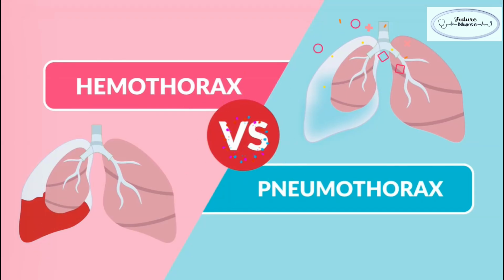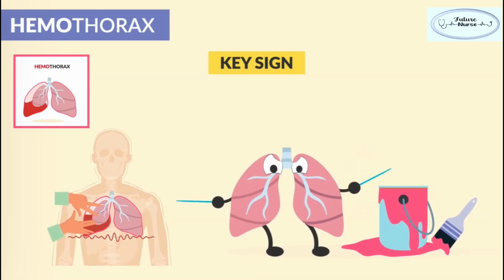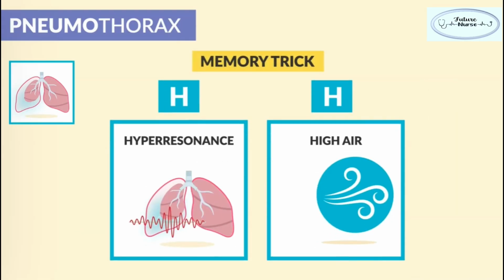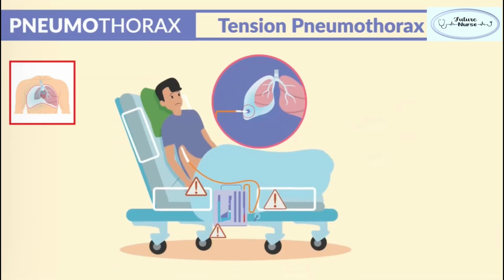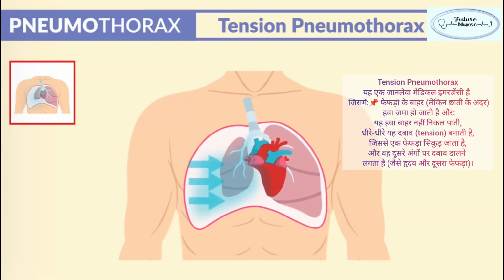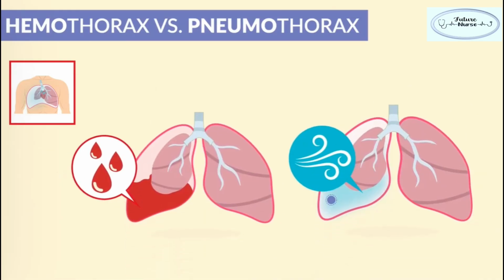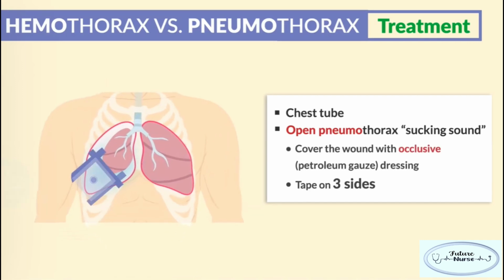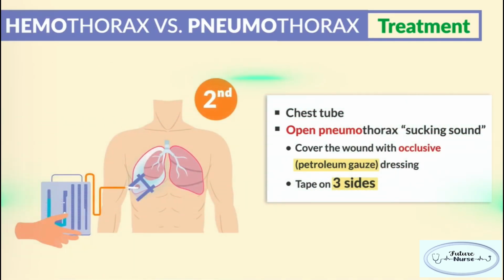"Pneumothorax vs Hemothorax | ER Basics Every Med Student Should Know!@FutureNurses23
Pneumothorax vs Hemothorax – What’s the difference, how do they happen, and how can you tell them apart? In this video, we break down these two critical chest conditions in a simple and easy-to-understand way. Whether you're a med student, nurse, EMT, or just curious about emergency medicine, this quick guide will help you spot the key signs, causes, and treatment options.

We’ll cover:
✅ What is a pneumothorax?
✅ What is a hemothorax?
✅ Key symptoms and physical exam findings
✅ Causes: Trauma, spontaneous collapse, and more
✅ How to differentiate on imaging (X-ray, CT)
✅ Emergency management and interventions

🎓 Great for medical students, healthcare professionals, or anyone studying for exams like NCLEX, USMLE, or EMT certification.

📌 ABOUT ME:
Hey it's me ! On this channel I upload videos where I share my learnings about Nclex Learning and Nursing Exam.

⭐ Become a Nurse:    / @FutureNurses23